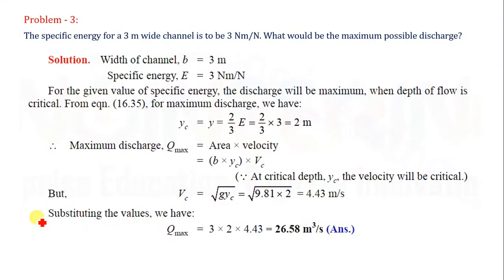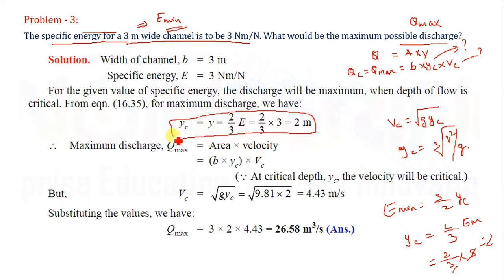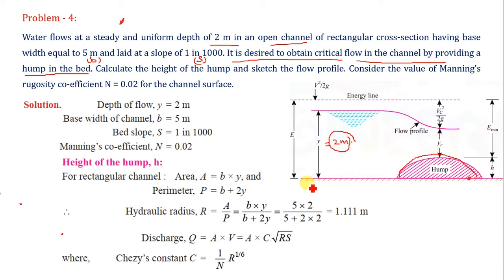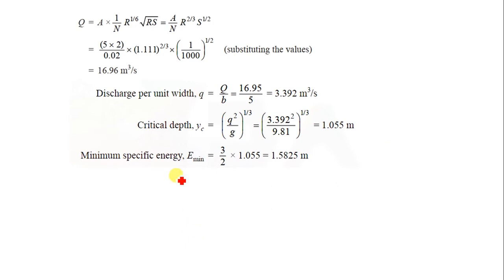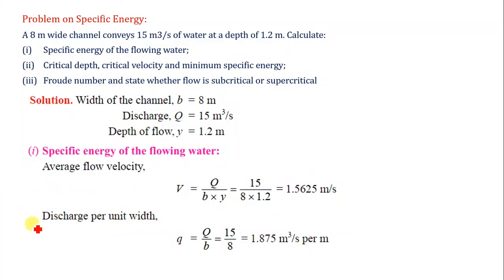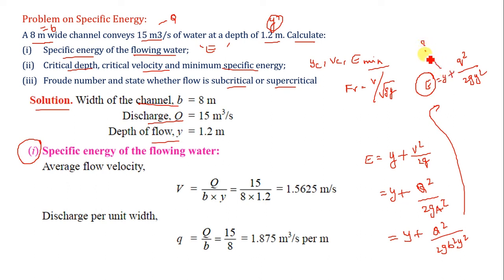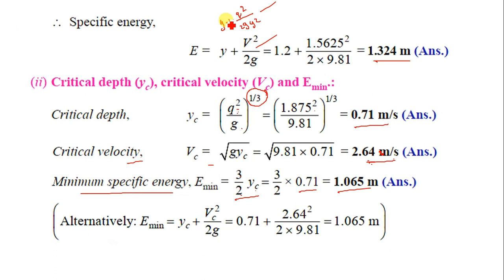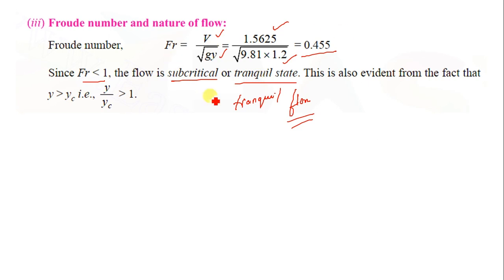Problems on Specific Energy in Open Channels Hydraulics